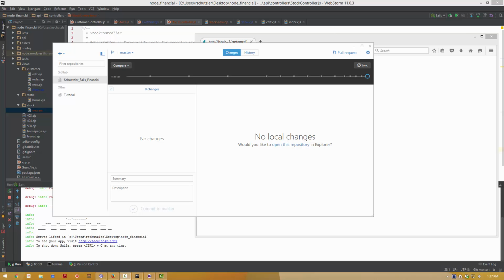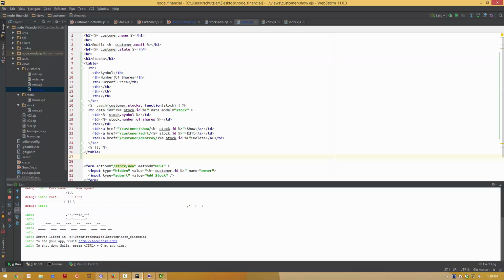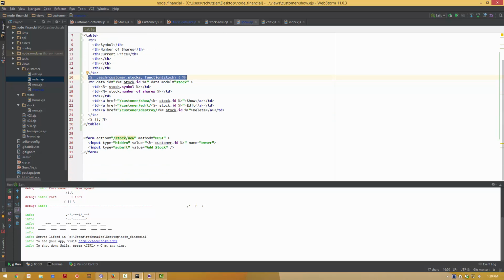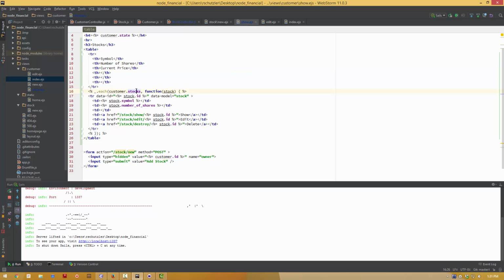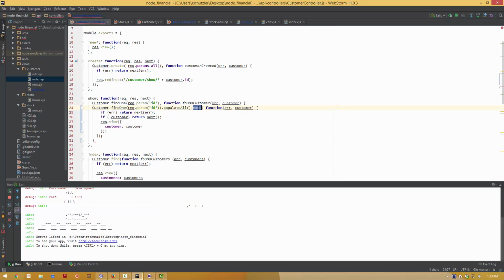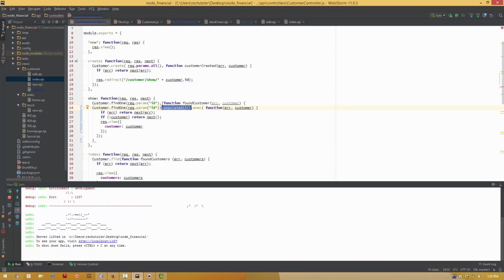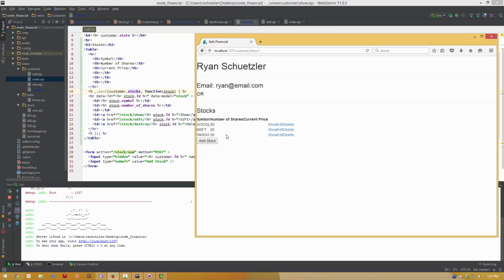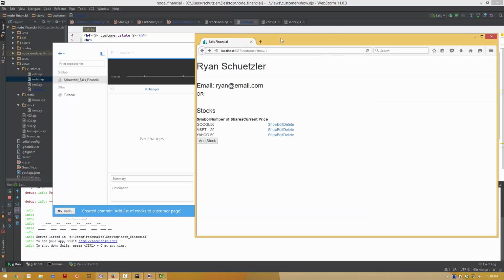11 - Populating Objects with Relationships